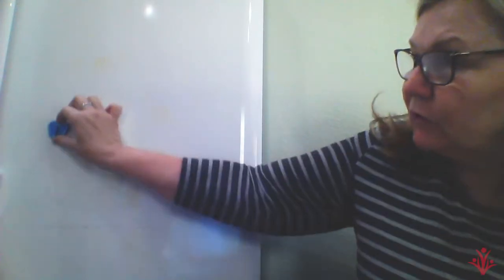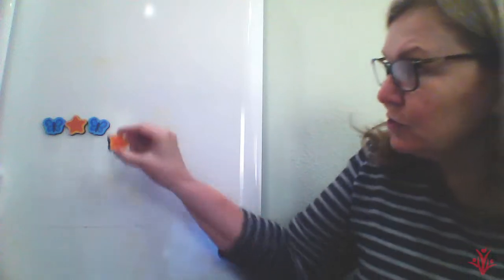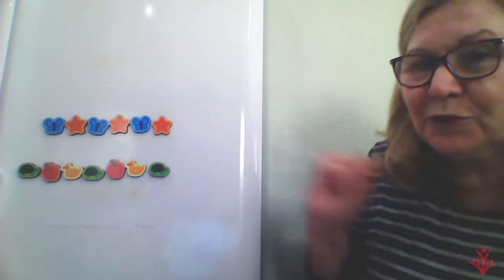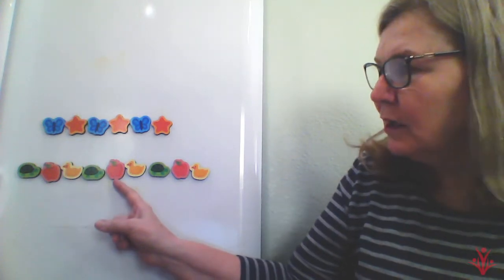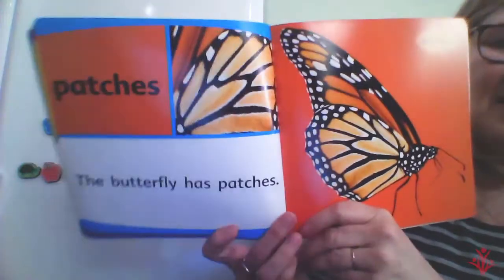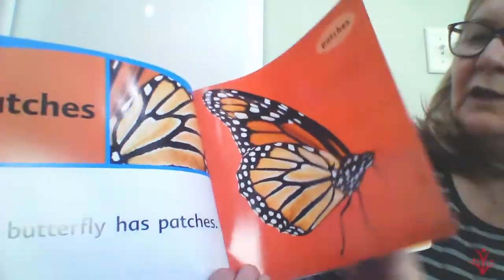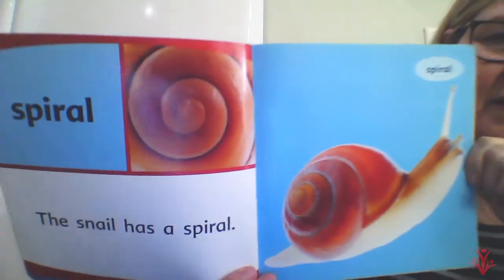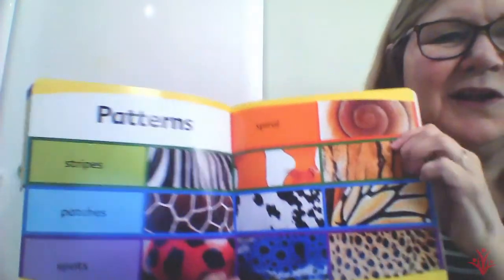AS Child Development Lab: Fun with Patterns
Learn to make simple AB and ABC patterns with Teacher Veronica!  Listen as she reads Patterns, a look and learn book by Parenting Magazine.